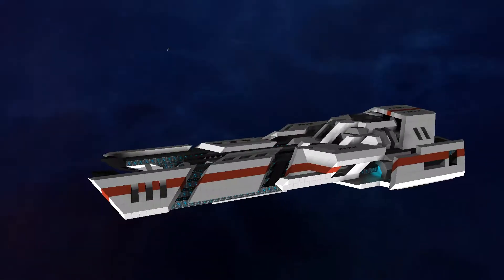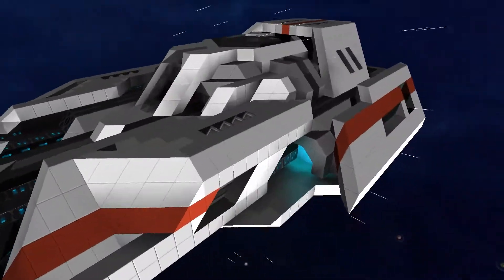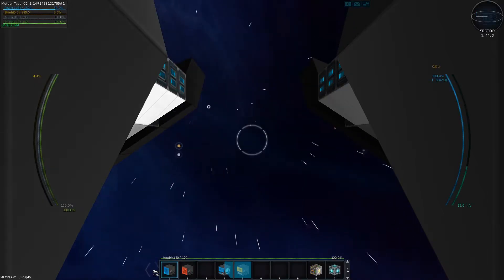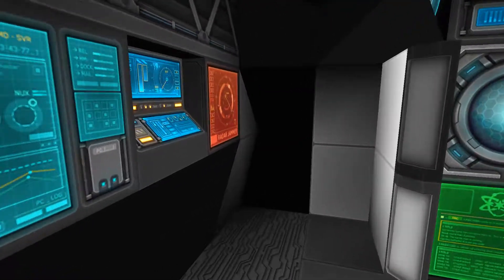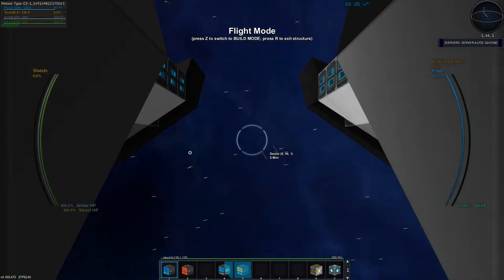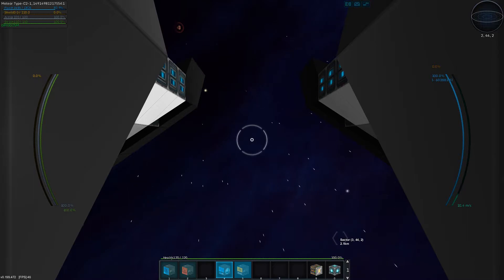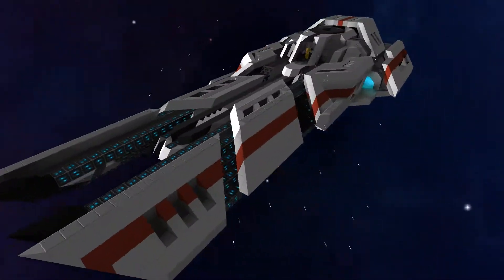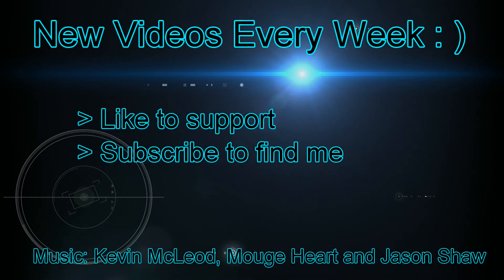StarMade Ship Reviews: USS Spectre Mk 1.2 [Perma Cloaker]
Perma cloaker and jammer, very stylish stealth ship that does the job, slightly sluggish but the system is solid.

► PLAYLISTS ≡≡≡≡≡≡≡≡≡≡≡≡≡≡STARMADE≡≡
★★ Gmodism Industries Shipyards: (Get our designs)